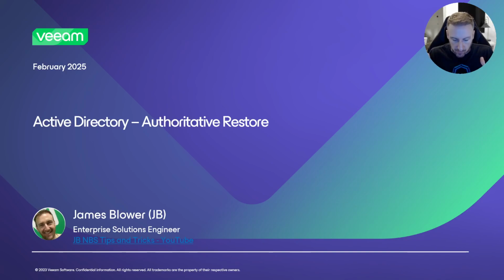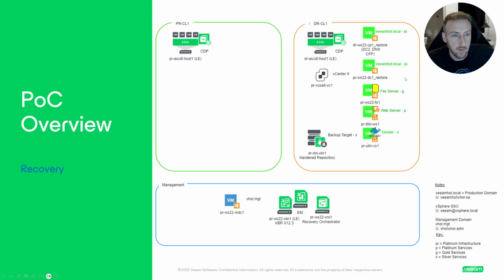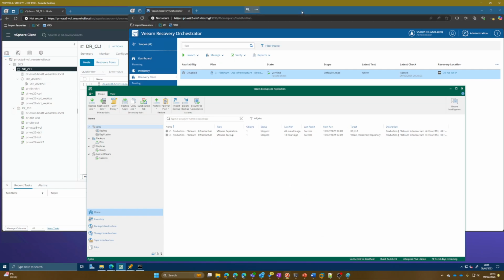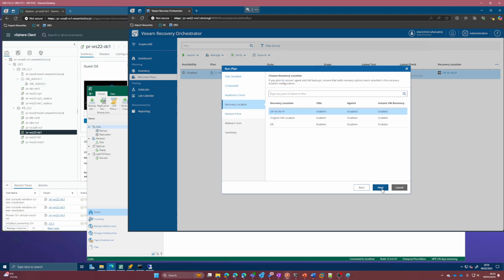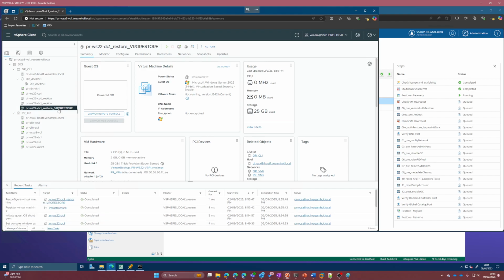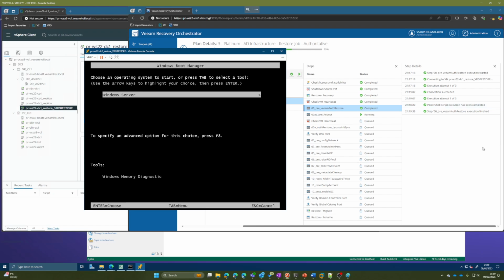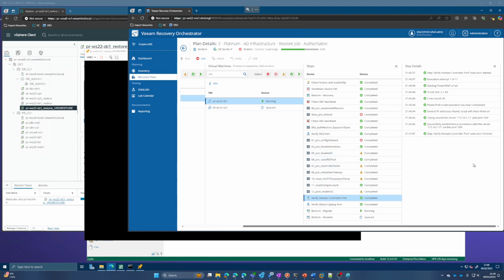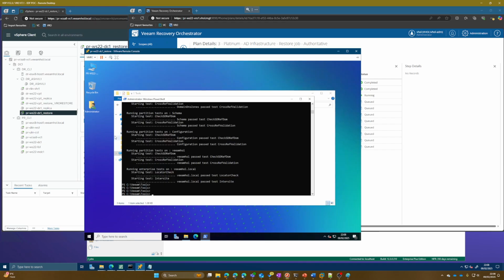Active Directory - Automated Authoritative Restore using Veeam Recovery Orchestrator.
In this video I show a PoC that I setup for a customer to fully automate the process of Authoritative Restore of Active Directory using Veeam Recovery Orchestrator (VRO).